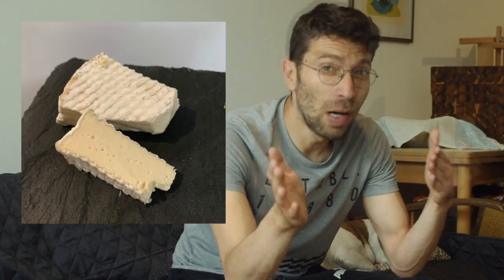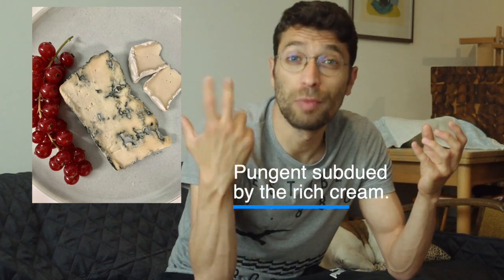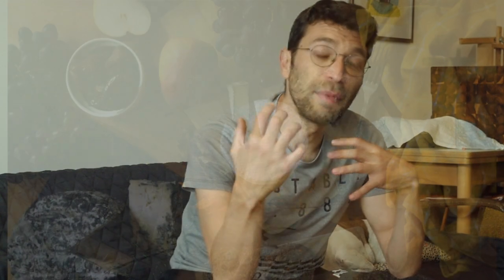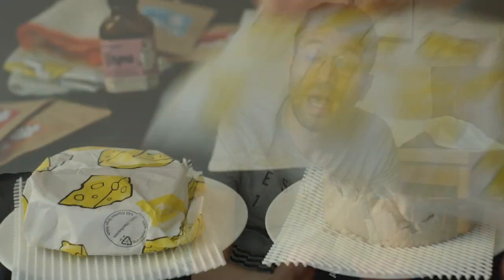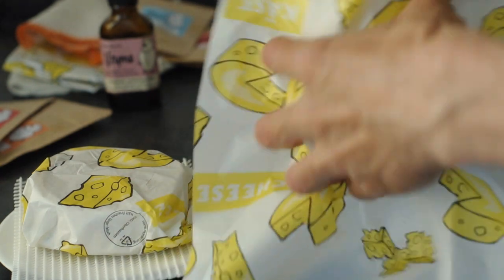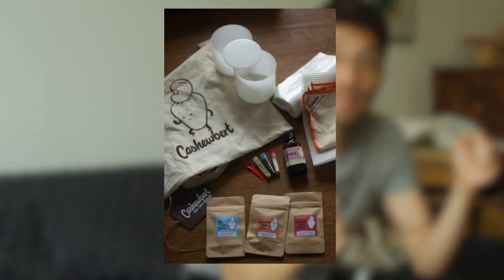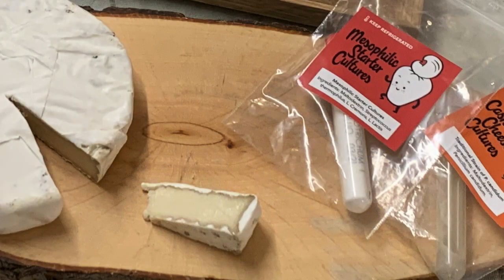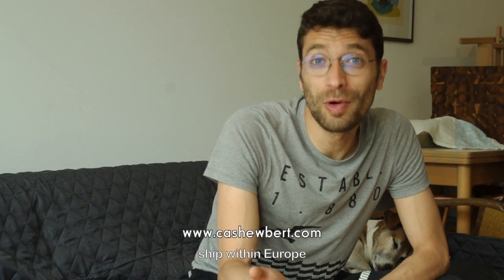Where to buy the BEST vegan cheese?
Have you tried vegan cheese but got disappointed that it doesn't taste any good? It lacks texture, flavour, and really, far from anything reminiscent to the thousand year tradition of cheese making?
Cashewbert is here to change that. We want to allow anyone to learn and make their own vegan cheese.